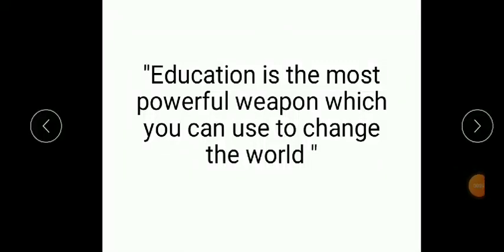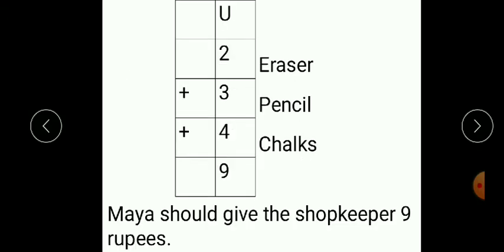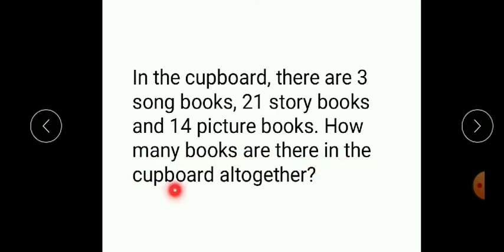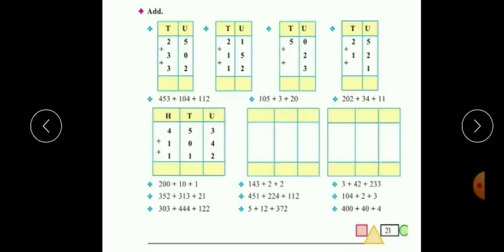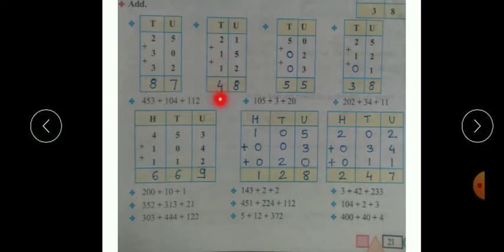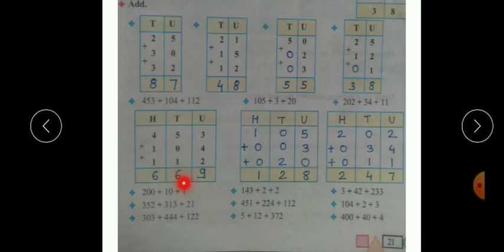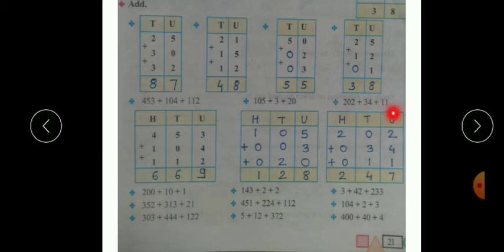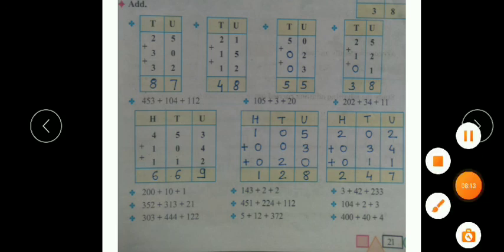Maths Std 3rd 15 Sept